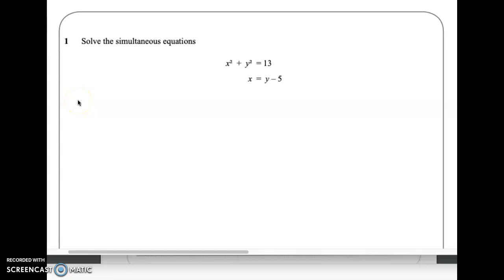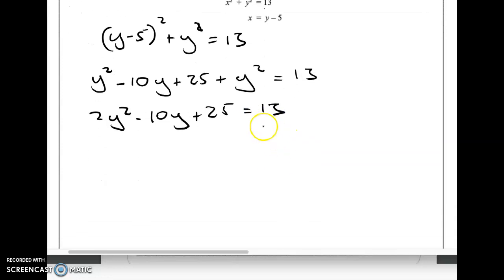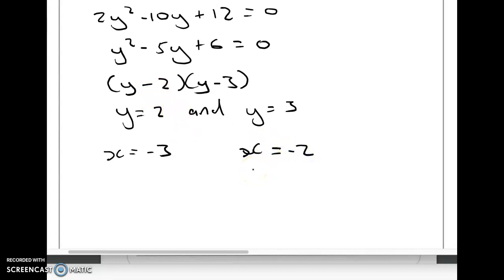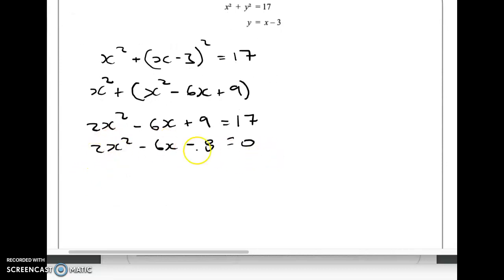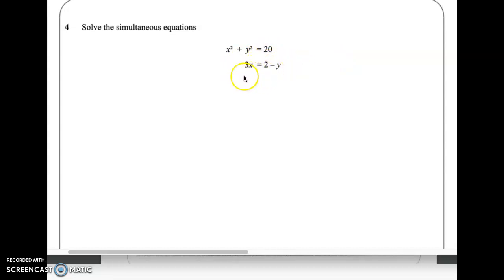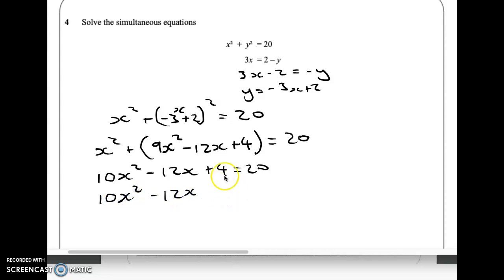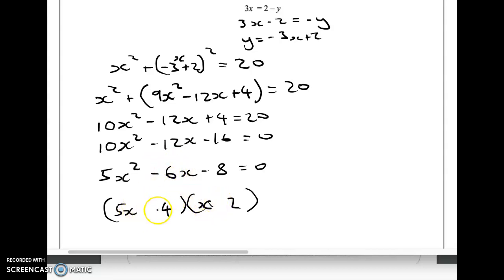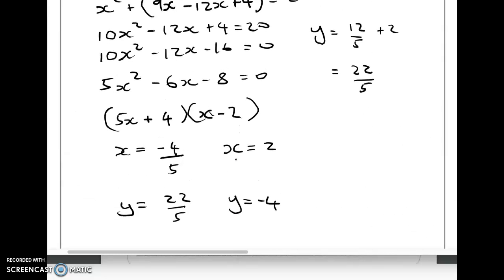Quadratic Simultaneous Equations Edexcel Grade 8/9